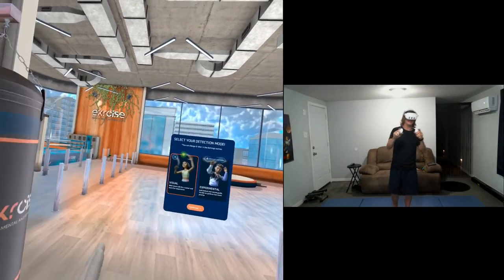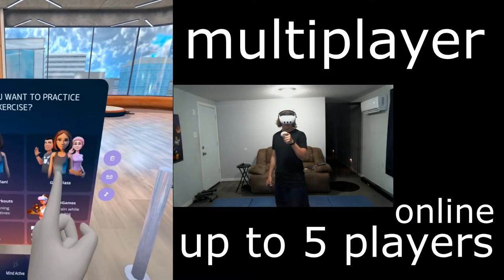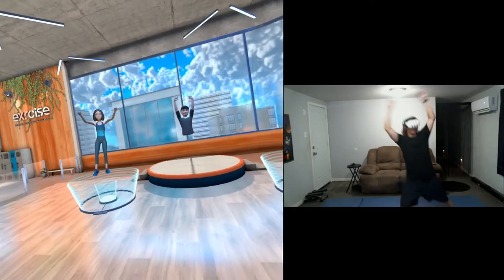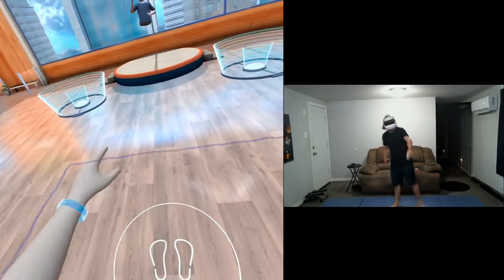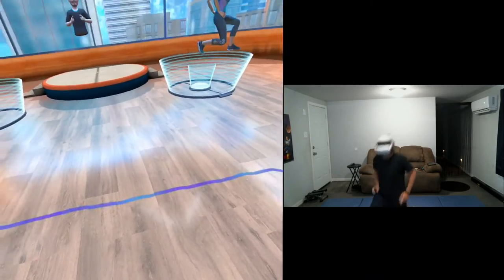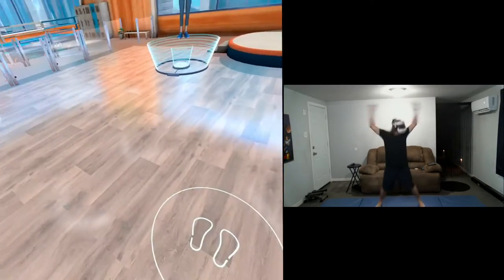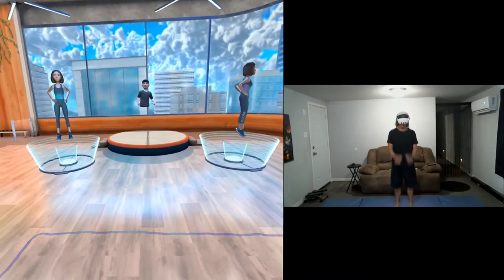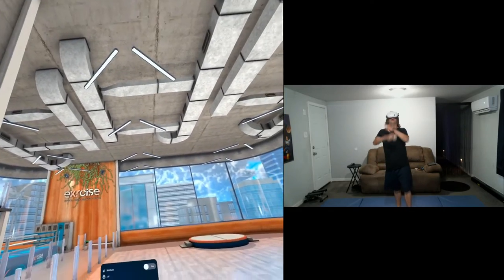Get Fit in VR with eXRcise: Your Virtual Workout Companion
Join me in the virtual gym as we dive into eXRcise VR, your ultimate workout companion! In this 20-minute gameplay session, we'll explore the diverse world of virtual fitness, with professionally designed workouts tailored to boost cardio, build strength, and enhance mobility—all within the immersive realm of virtual reality. From high-intensity boxing challenges to dynamic cardio routines, eXRcise offers a wide variety of exercises to keep you motivated and engaged. Get ready to break a sweat and level up your fitness in the most exhilarating way possible. Are you ready to embark on this virtual fitness journey with me? Let's dive in and start sweating for a healthier, happier you!

BABYSPINEGAMING